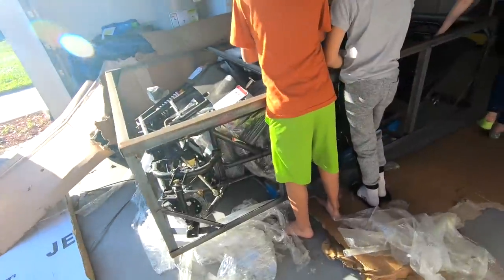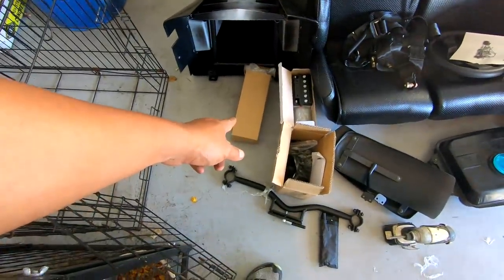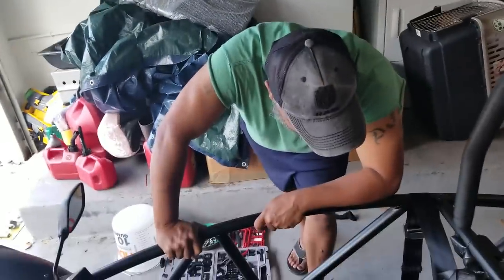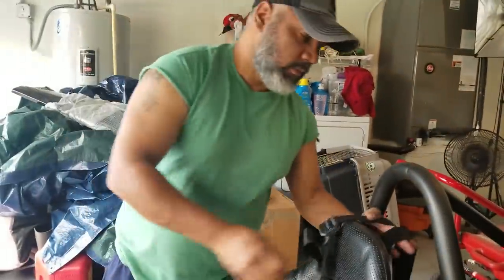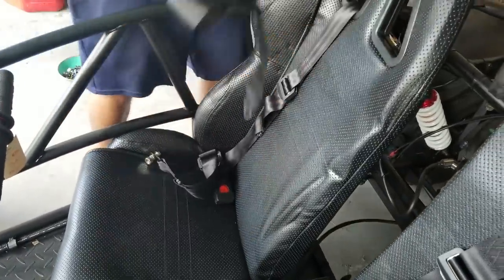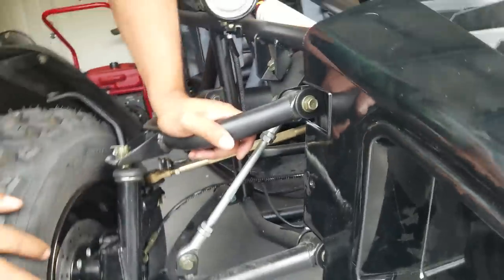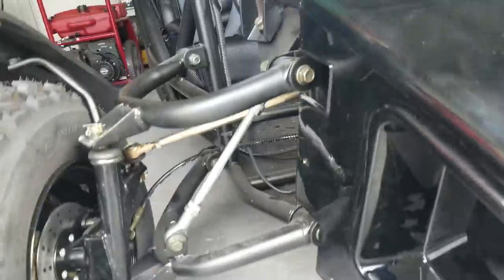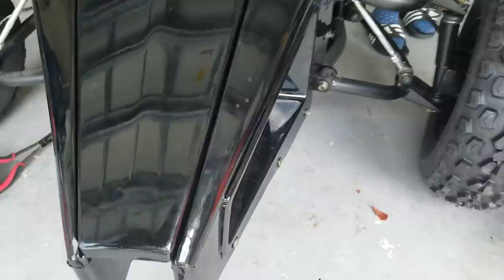Unboxing The 2019 Arrow 200cc Go Kart From TaoTao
The 2019 Arrow 200 is supposed to be a more calibrated and faster version of the first model, The Arrow 150. The engine is  YG6 Clone 169cc, Air cooled, 4-stroke, 1-cylinder, automatic with reverse. A Chain Drive delivers 10.2N.m/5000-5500r/min. One button CDI Ignition Start. Has forward, Neutral and reverse. Safety features include speed regulator, kill switch (Not Remote), 3 point seat belts and a 3 point roll cage design.

Some assembly is required along with basic tools. Will need to fill the battery with asid yourself(Everything included) charge the battery for 8 Hours. ((Battery tender not included)) The company sent us new oil and a new spark plug for better performance at no cost.

Delivery was smooth. walked us thru the whole process in a very easy and comprehensive way so we can follow our go kart all the way to our garage. I strongly recommend you speak to her about what you are looking for and she will move mountains.

We hope you enjoy the video. We have lots more on the way. Speed tests, suspension settups, engine mods and more.